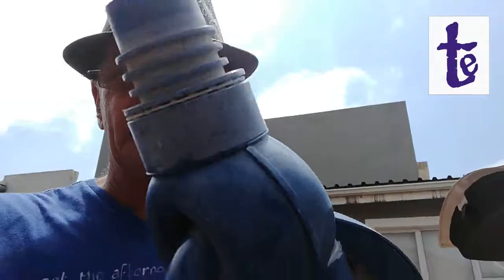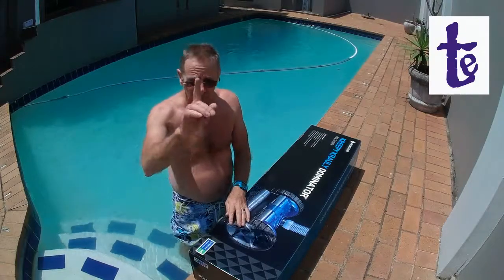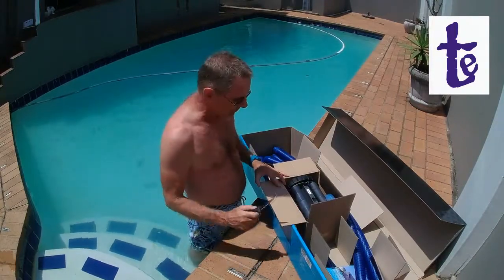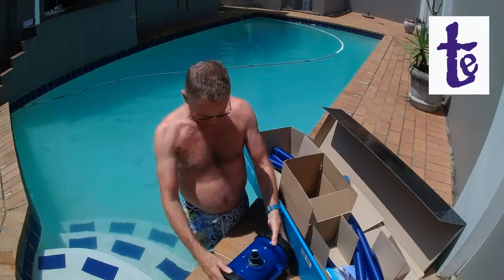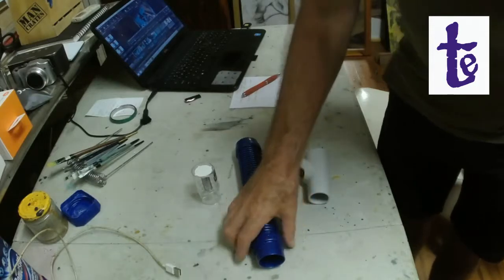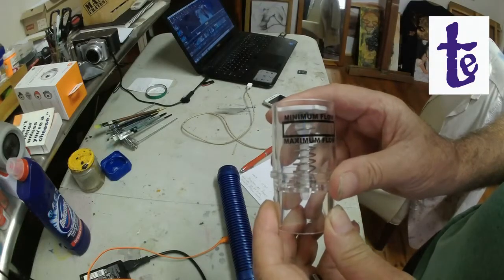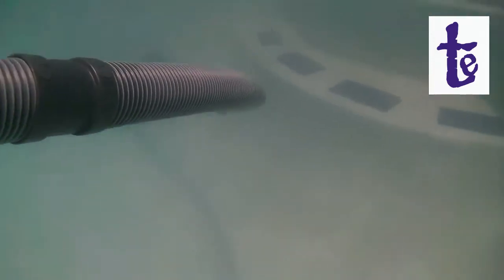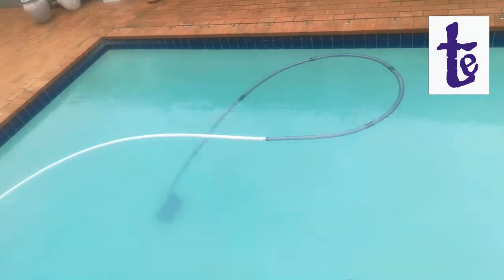How to install a Kreepy Krauly Dominator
In this vid you will learn how to set up a Dominator Kreepy krauly.

Artist of bleach painting, oil painting, acrylics, ink and Fashion.

I am a creative. I work with top South African fashion designers to produce bespoke one off garments and I work with the general public to produce intimate once off pieces. I have exhibited at Africa Fashion Week London twice. At least once a year I like produce an oil painting exhibition.